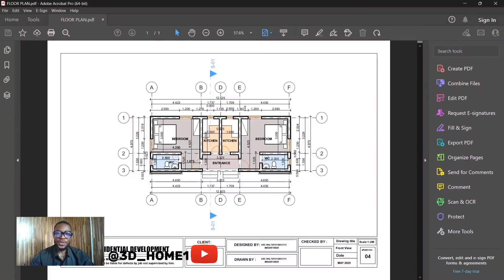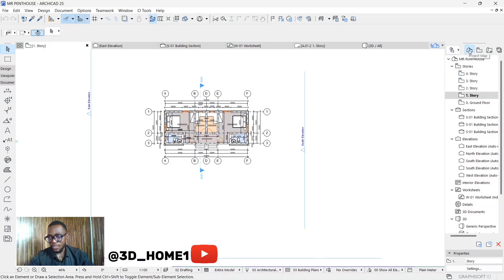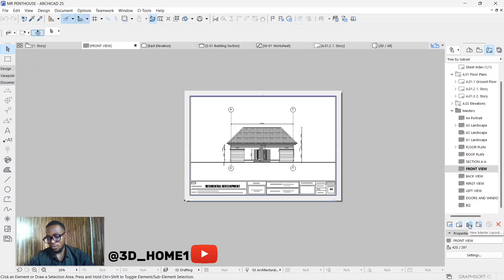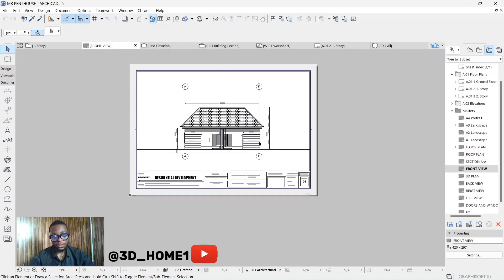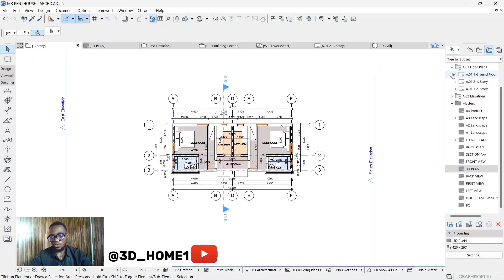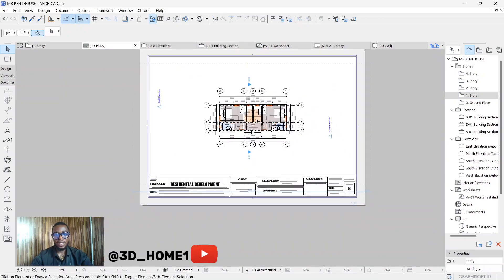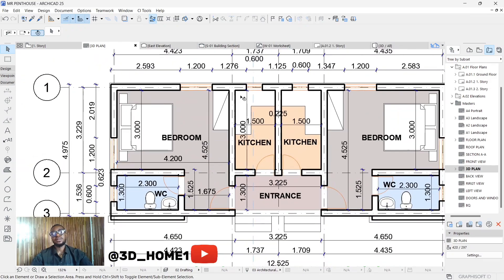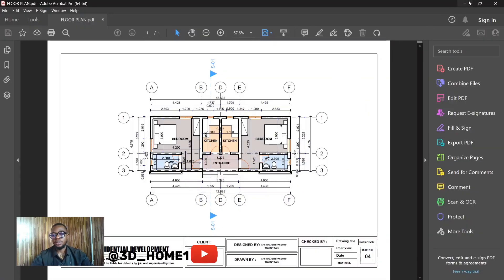How to use layers in Archicad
In this Archicad tutorial you will be learning how to use Layers in Archicad to panel and convert your work to PDF files m. so let's do this 👍

if you are interested in getting Archicad plugins and material, U can join our telegram platform u can get them from there.

This are some key things you need to know as an Archicad User. check the videos below and thank me later 😁😁

If you love simple method of getting models done then check out this playlist below